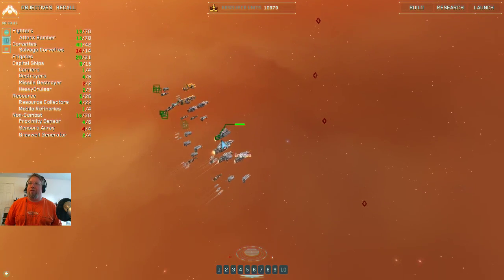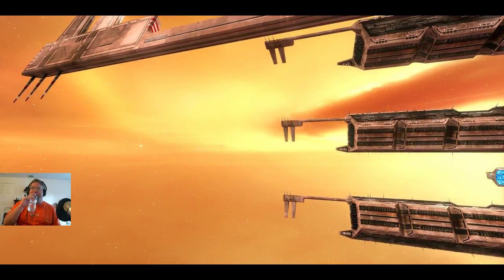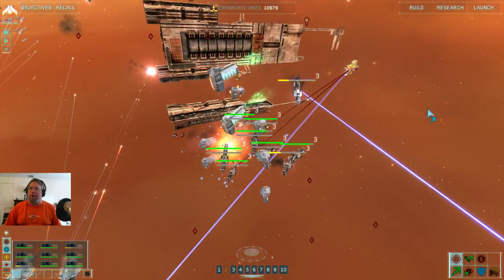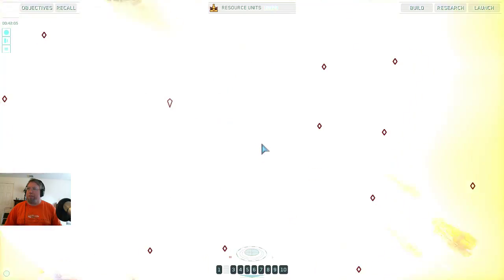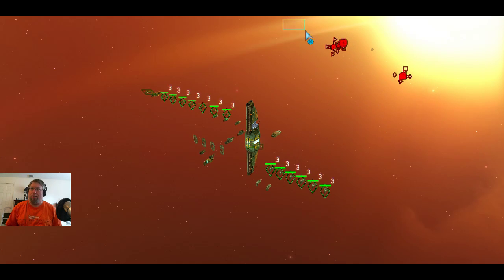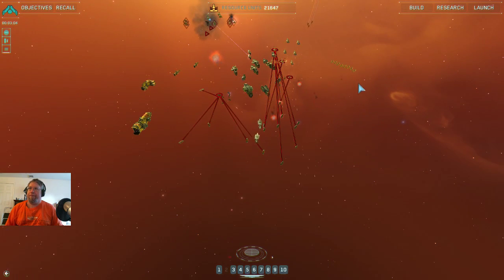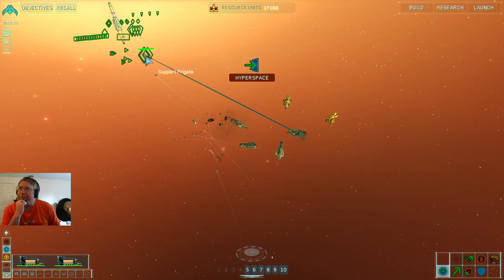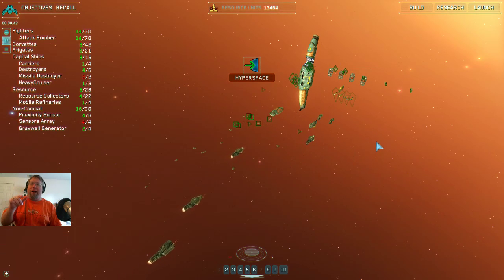Homeworld pt.18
Homeworld

Deep in the desert an artifact was recovered, uniting the planet Kharak as one, helping to create advances in technology and guiding them to their home planet Hiigara. On the cusp of the launch of the mothership, a massive city ship, we will join them on their journey. We will make it home to Hiigara or will the mission fail? Join me for a play through of the cult classic and amazing game of Homeworld.

Category:  Gaming